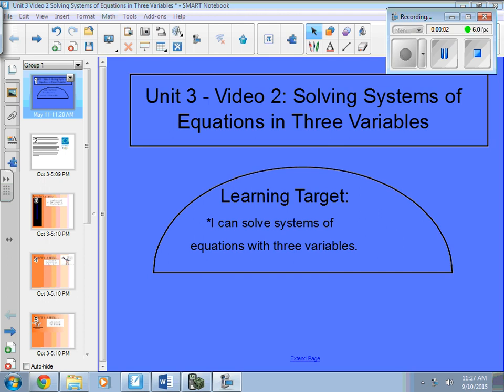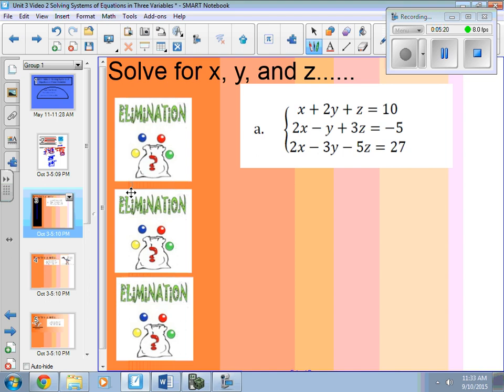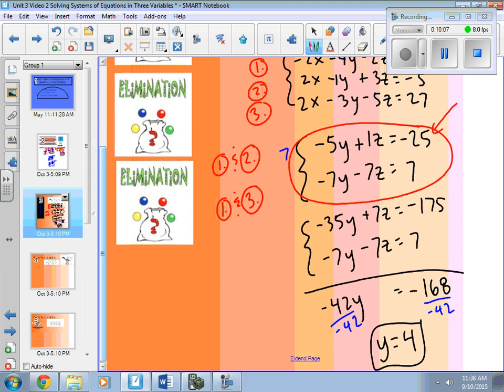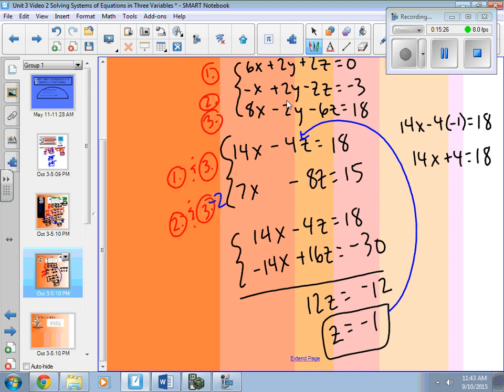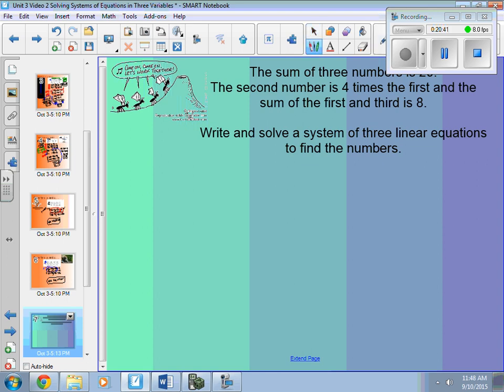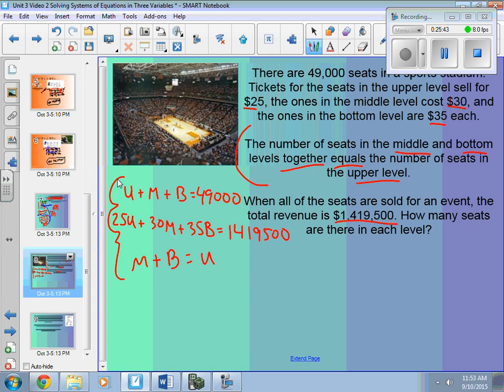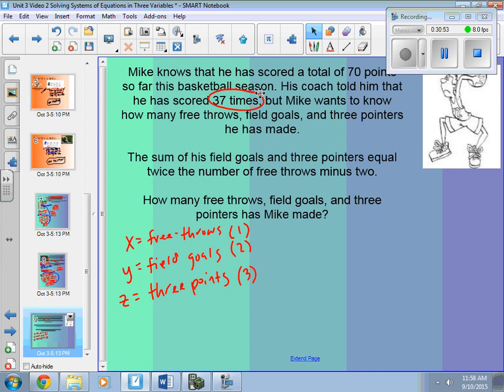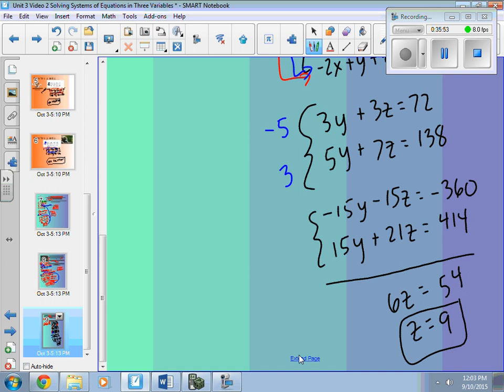Unit 3.2 Solving Systems of Equations in Three Variables